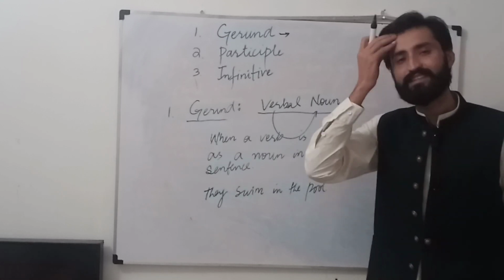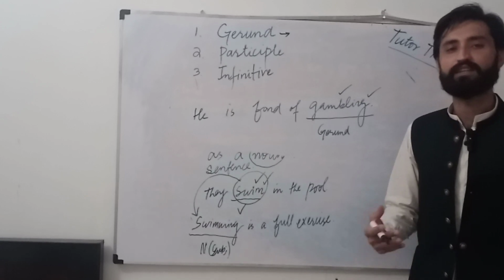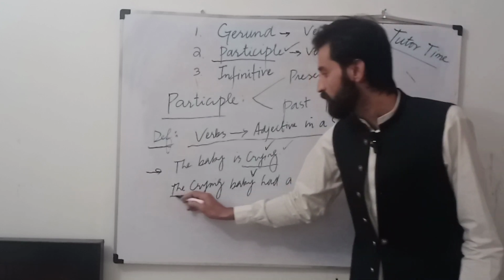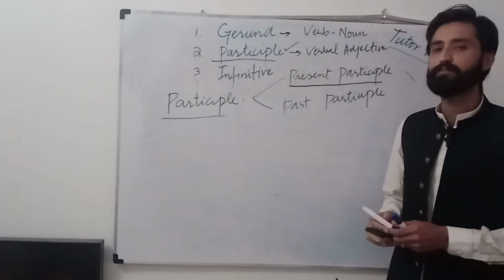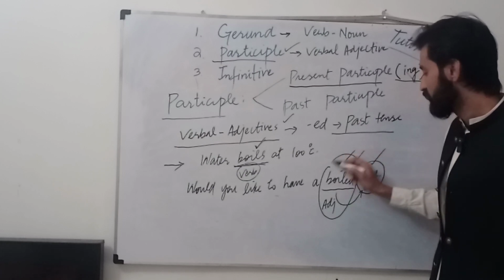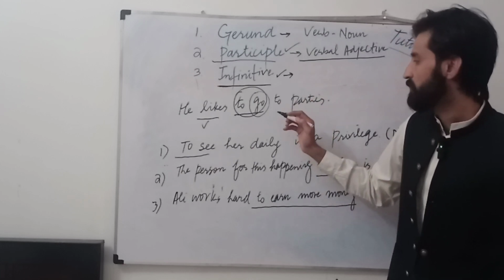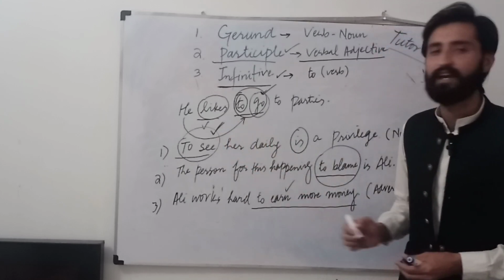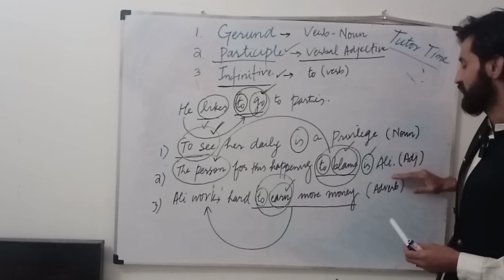Gerund | Participle | Infinitive | English Grammar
In this video lecture We have explained Gerund, Participle & Infinitive in Easy & simple way.